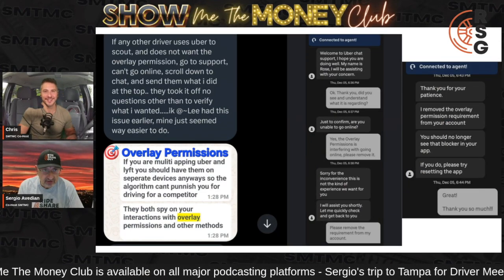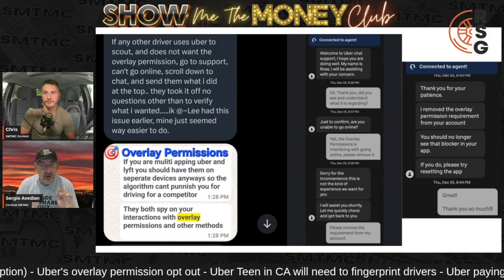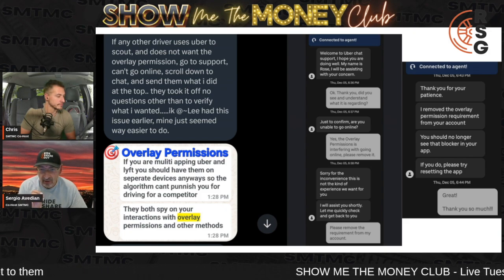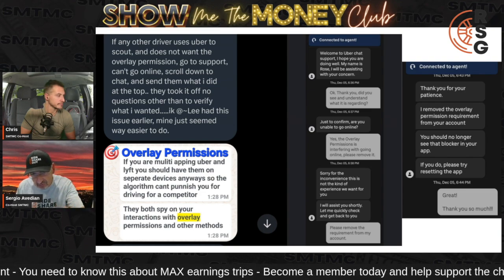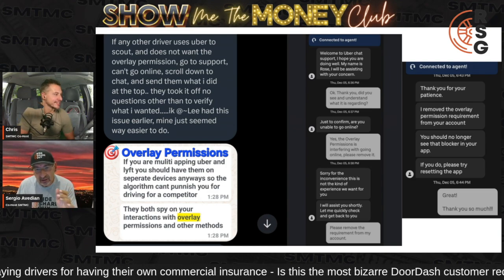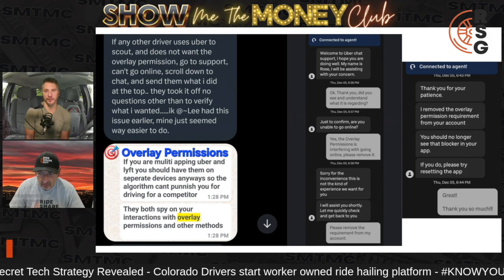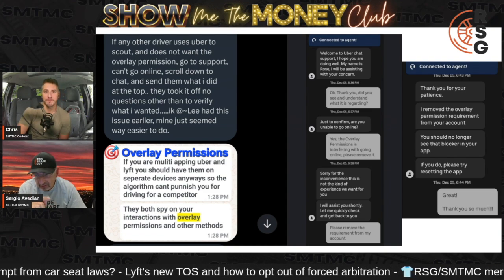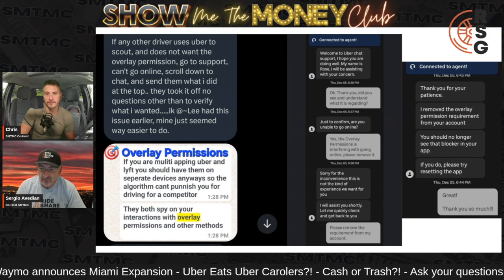Uber's Overlay Permission - How To OPT OUT FOR GOOD!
🎯See how you stack up to your cities average with Solo

🎙 LISTEN to the Show Me The Money Club is now available as an audio podcast on ALL major podcasting platforms. Search "Show Me The Money Club" on your favorite platform today or check out

In this video, Sergio and Chris talk about how you can turn off Uber's overlay permission on Android phones for good

Join in the live conversation and share your thoughts or ask your questions on the Show Me The Money Club with Sergio and Chris live Tuesdays 6pm est/ 3pm pst.

✔Follow Sergio And Chris:
👉Sergio

See how much money you can earn driving for Uber in YOUR city

Don't pay the FULL Price for gas!

Have you thought about trying delivery?

Save money